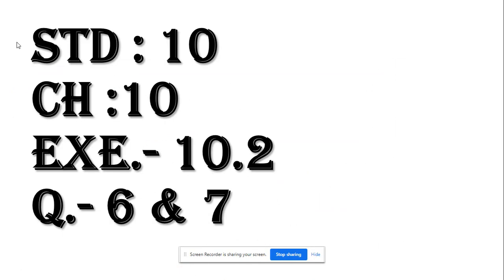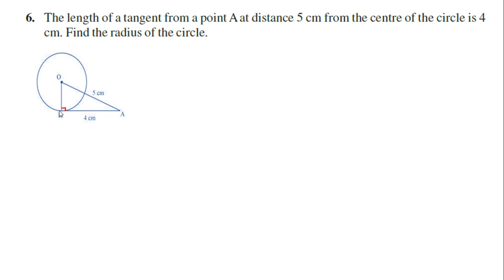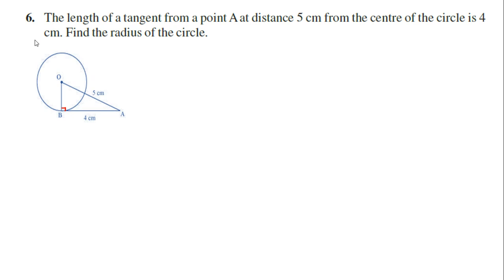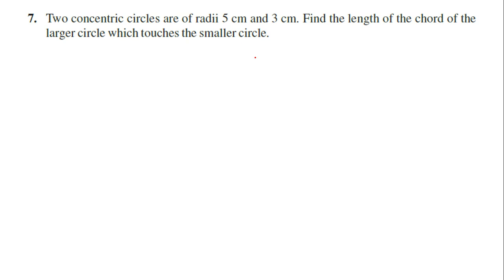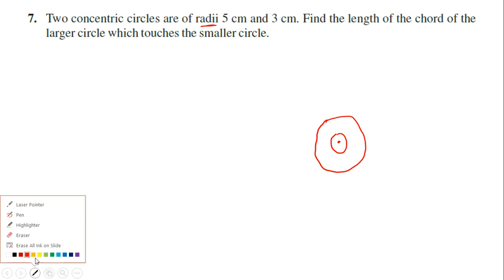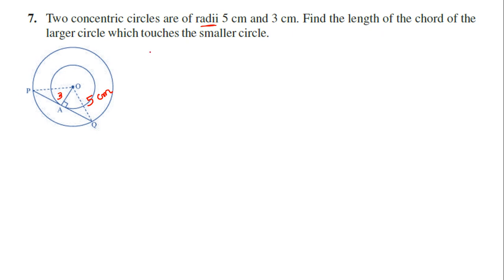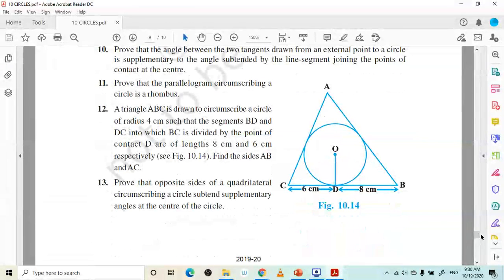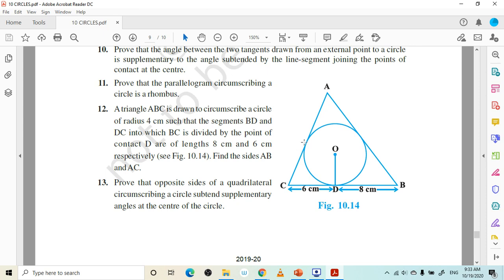live lecture's recording MATHS STD:10 ch:10 Exercise:10.2 question: 6 & 7.